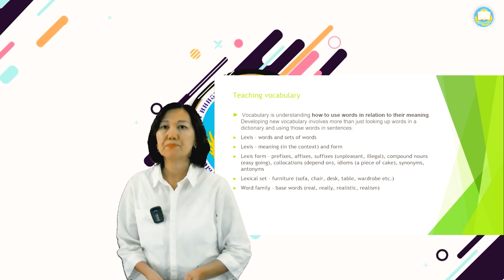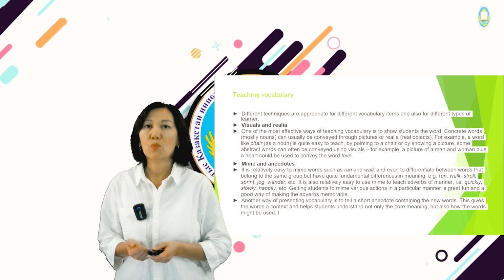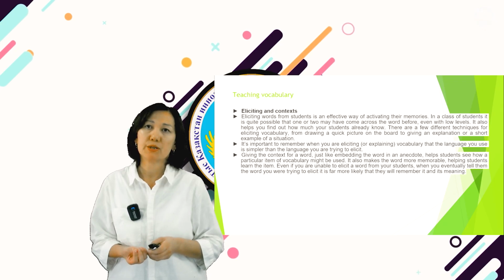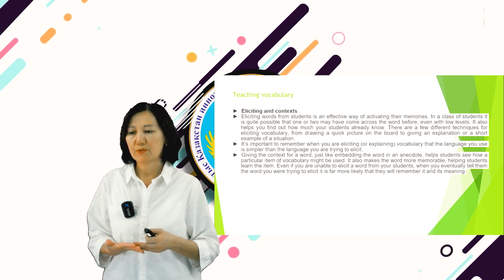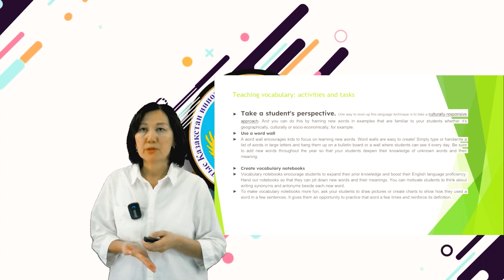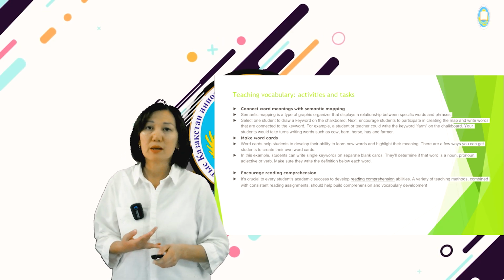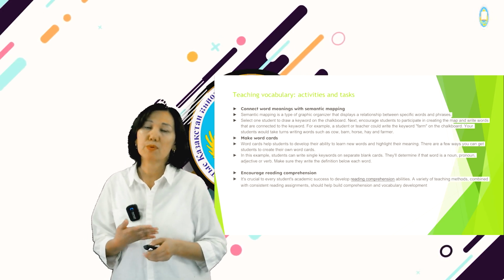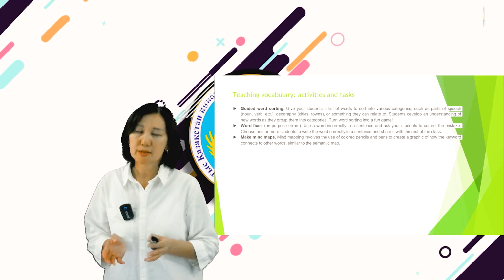5 лекция Presenting and teaching language, vocabulary Матжанова Г.Ж.